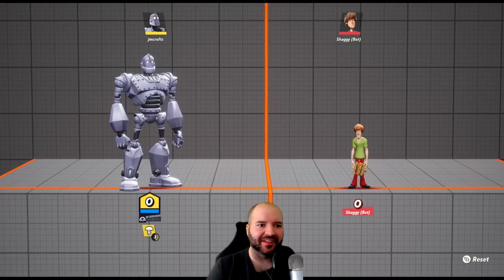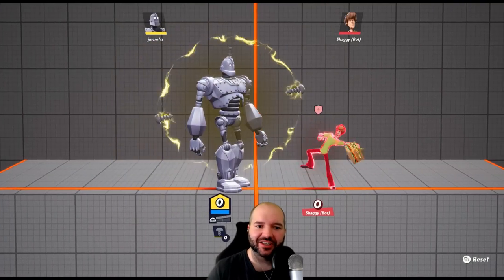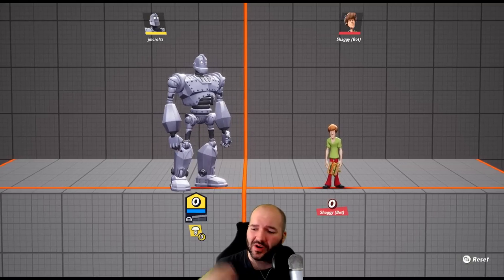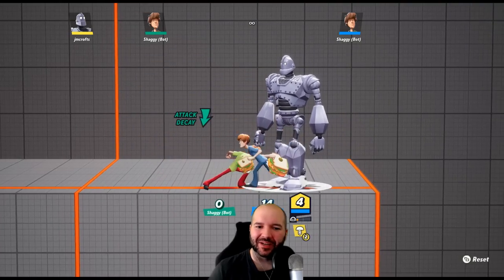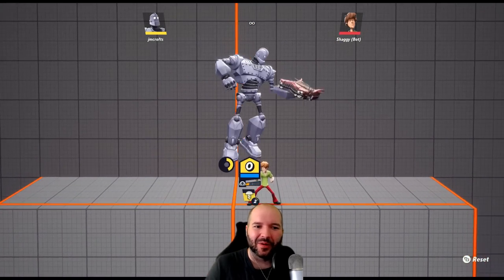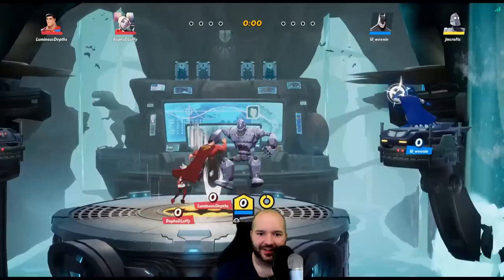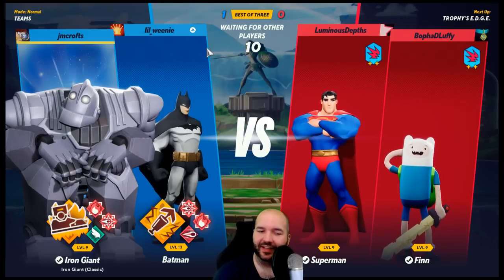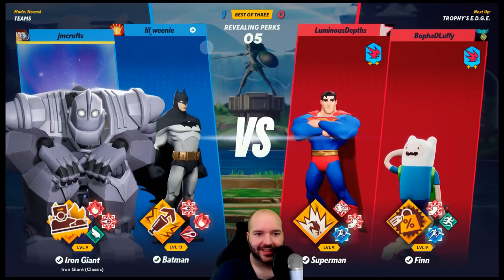I've never seen a Fighting Game character like this before...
Today we're playing more Multiversus! I'm hopping online with The Iron Giant to show you guys this character's unique mechanics and some of the high damage combos he can pull off!! Hope you enjoy the match gameplay!